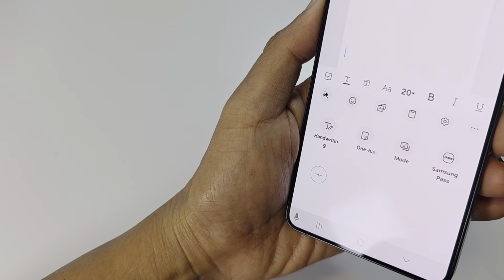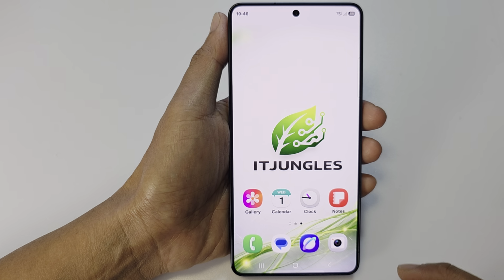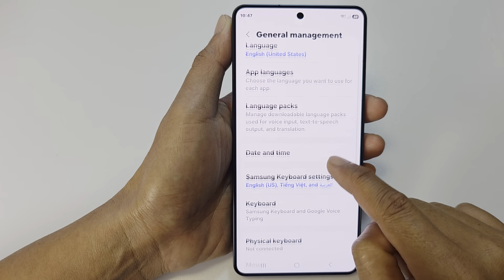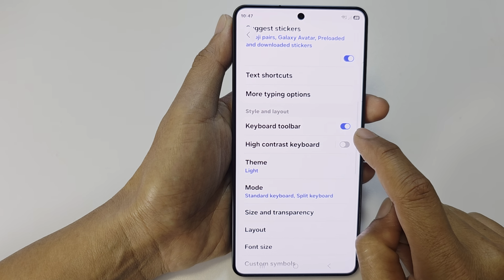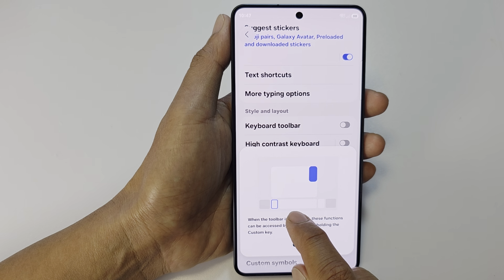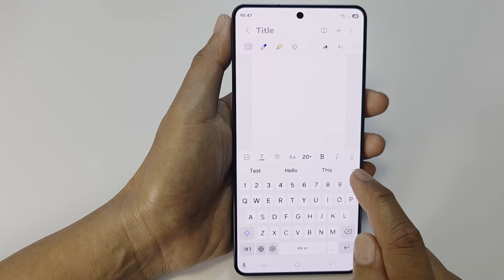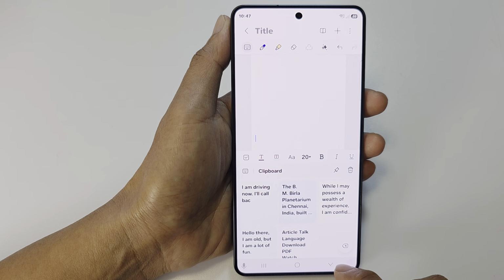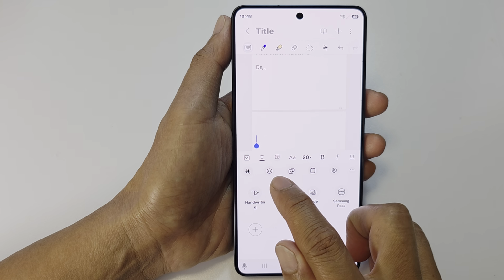How to Turn On or Off Keyboard Toolbar on Samsung Galaxy S26/S26+/Ultra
Learn how to turn On or Off the keyboard toolbar on Samsung Galaxy S26, S26+ and S26 Ultra. The toolbar gives you quick access to features like clipboard, emojis, stickers, and settings while typing.